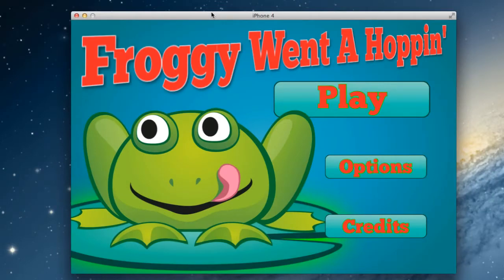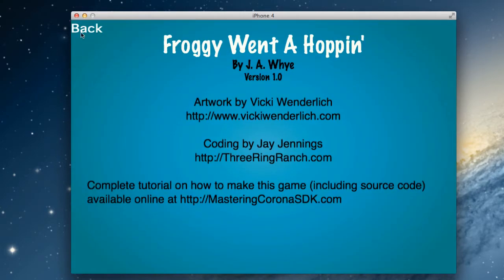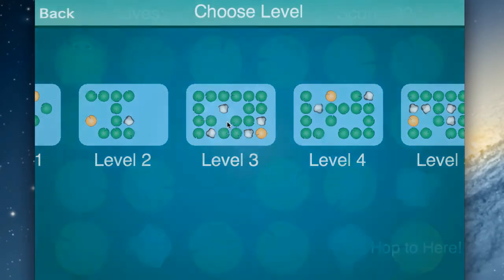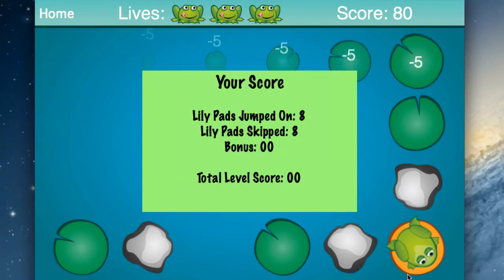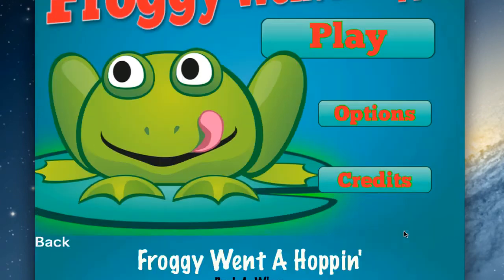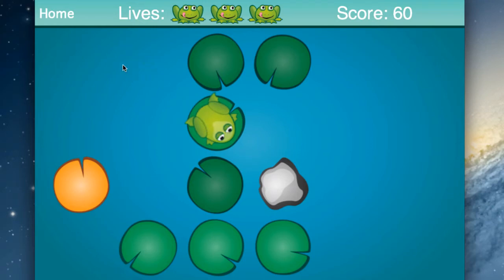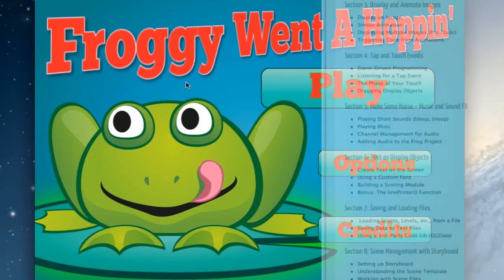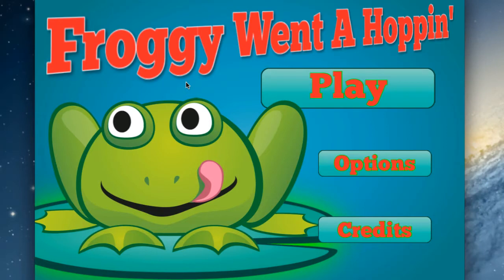Beginning Mobile Game Development with Corona SDK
Here's a quick peek at the sample program you'll learn to build in this new video tutorial course. Step-by-step instructions will walk you through the entire thing. [UPDATE: While the course does use Storyboard, you'll also receive access to a complete Composer course, as well.]